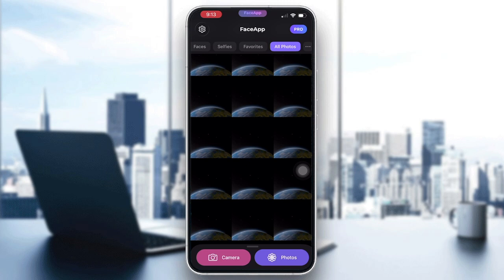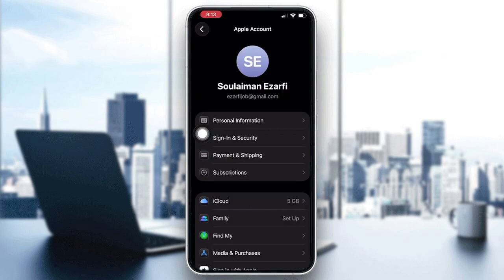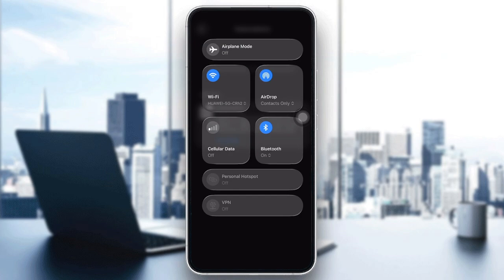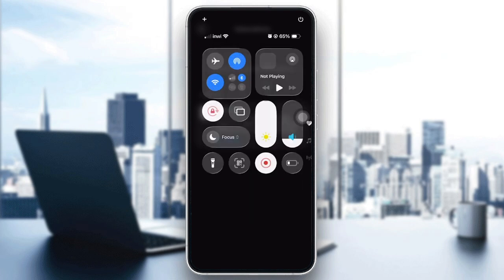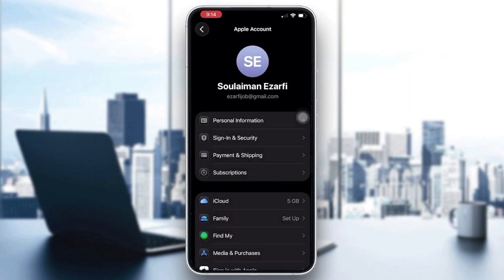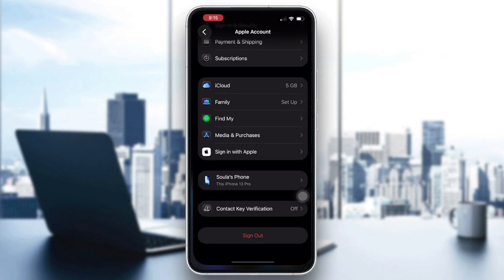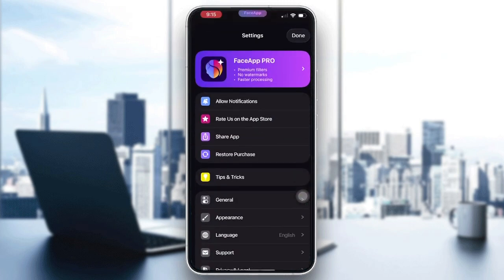How To Fix Restore Purchase Not Working in FaceApp! Tutorial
Today we talk about faceapp purchase problem,fix faceapp,fix restore purchase not working in faceapp,faceapp news